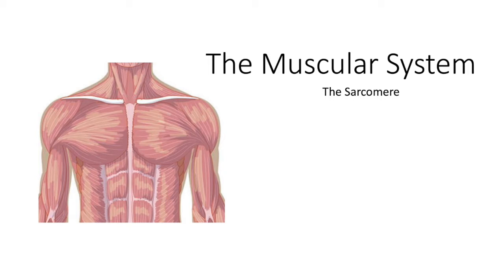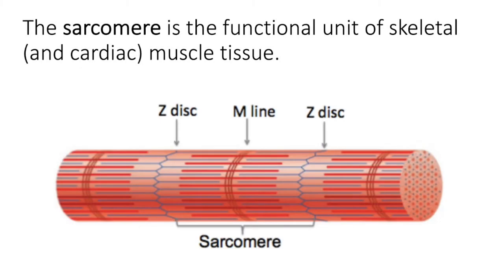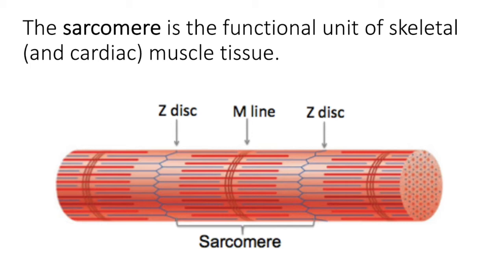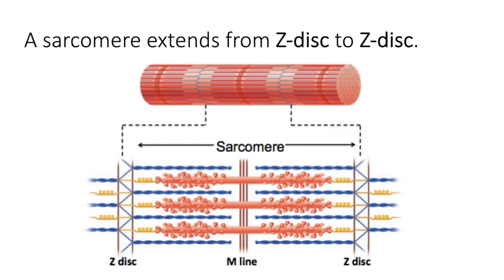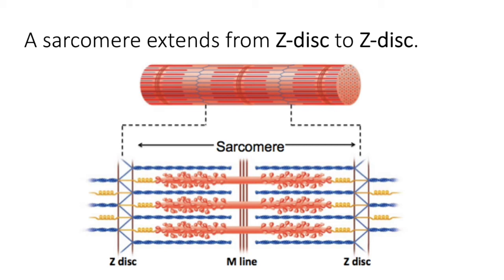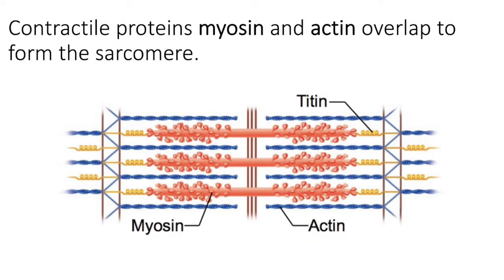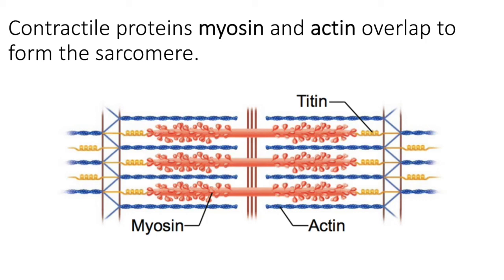The Muscular System: The Sarcomere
The sarcomere is the repeating segment on a myofibril and described as the "functional unit of muscle tissue".